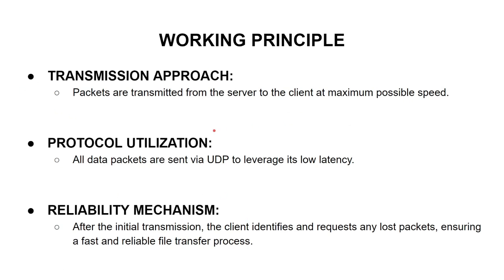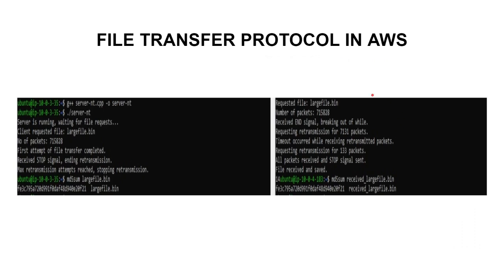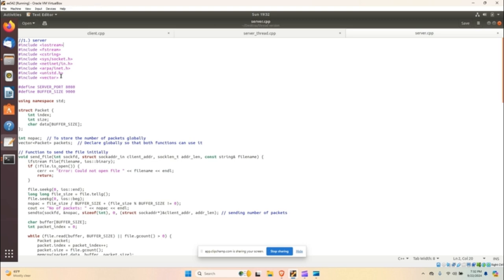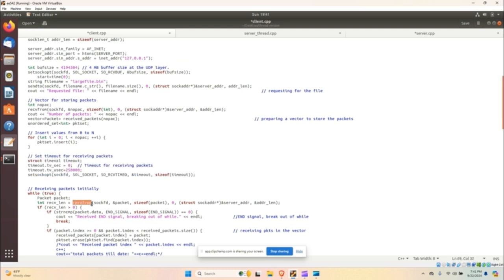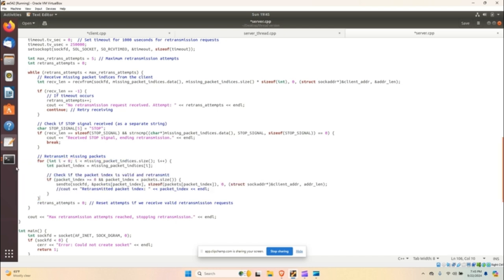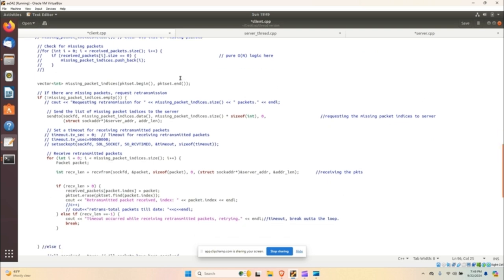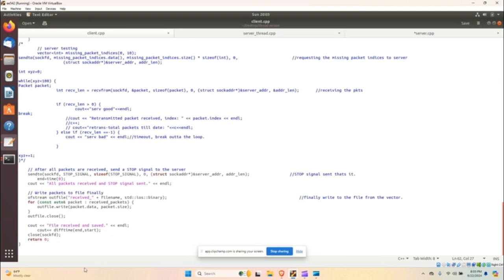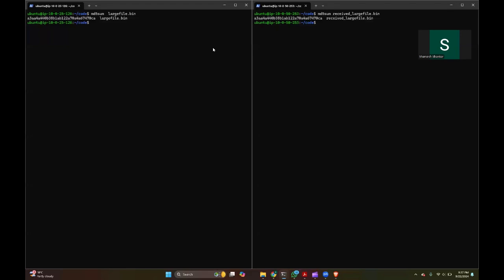EE542 Lab 4 - FTP using UDP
This is the 4th part of the EE542 Lab series. Here, we design our very own File Transfer Protocol (FTP) using UDP for efficient file transfer.